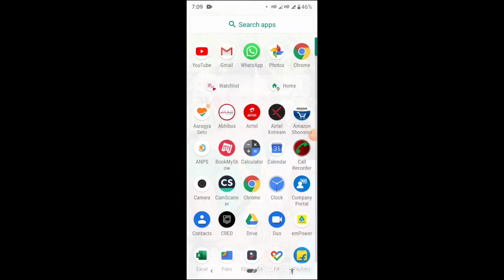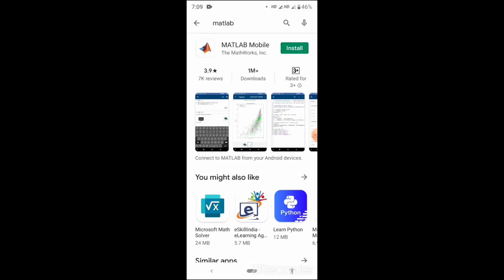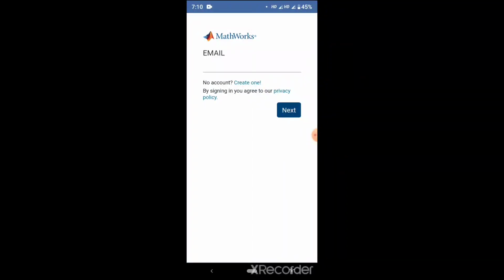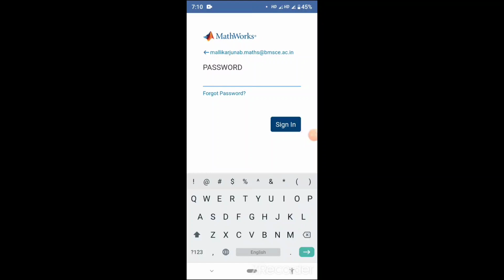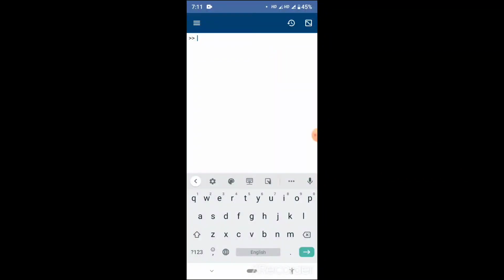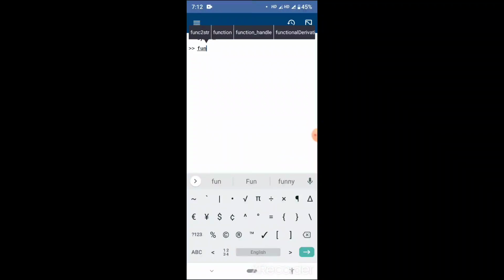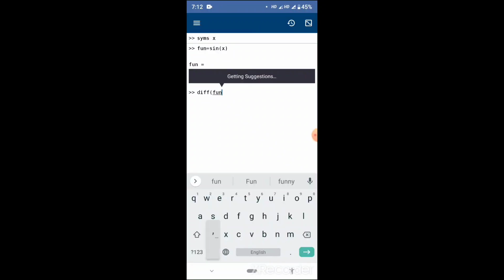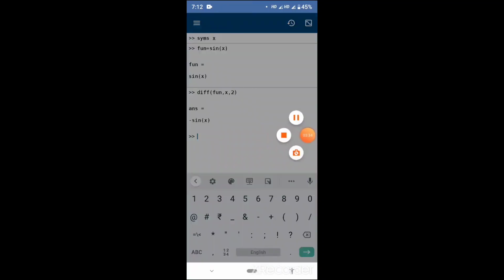How to use MATLAB in MOBILE